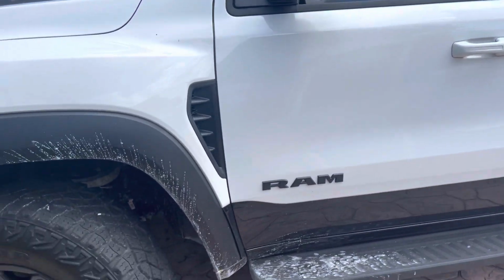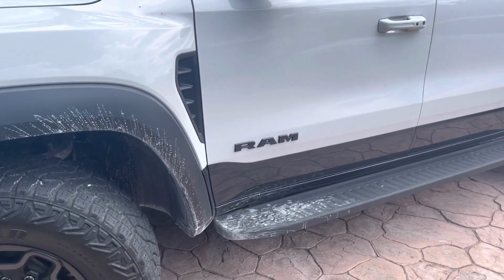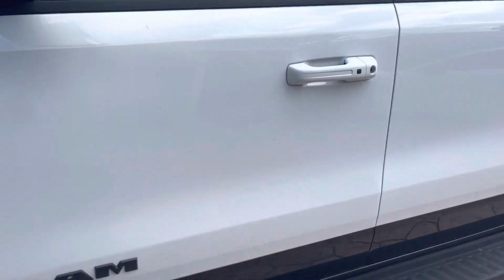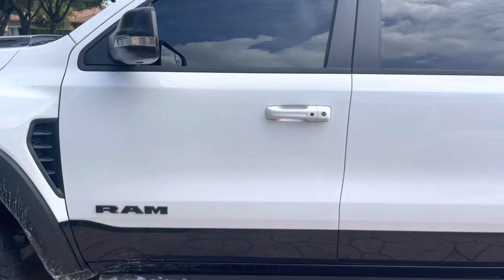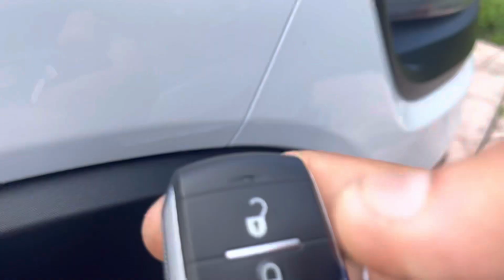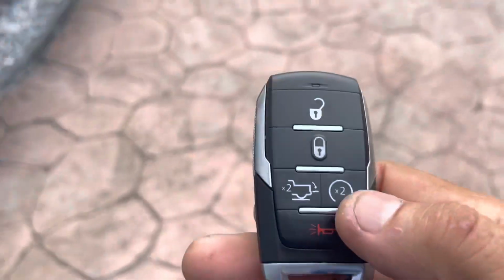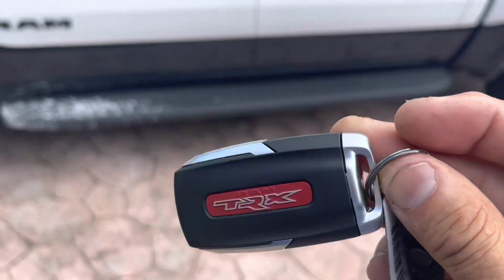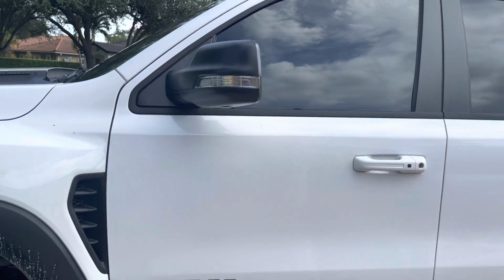2022 RAM TRX shock sensor add-on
Prepped up, ready to go  ￼